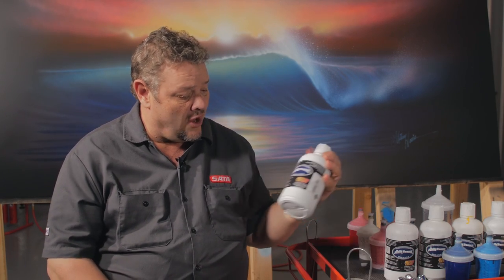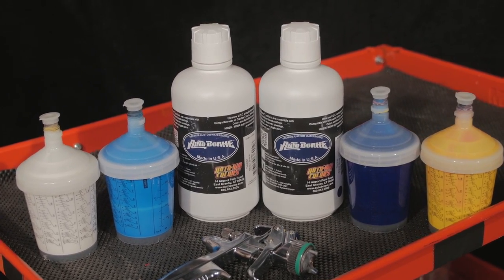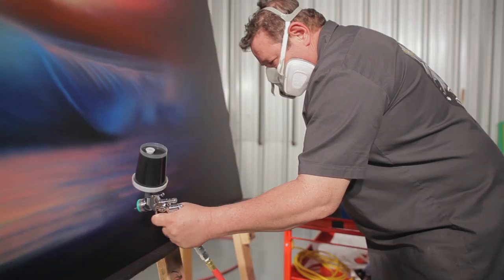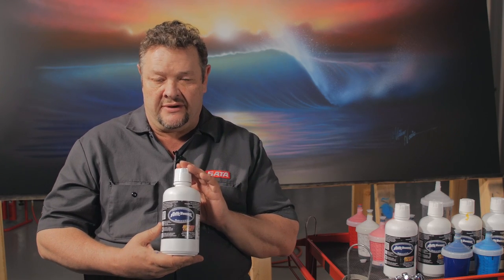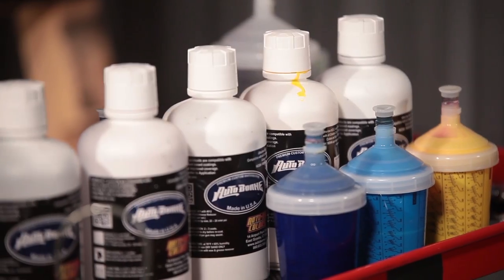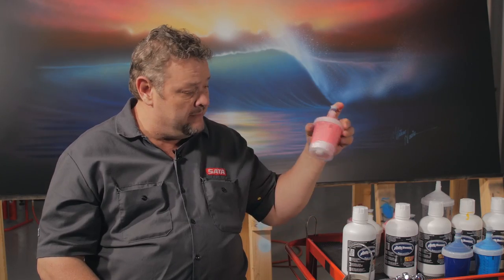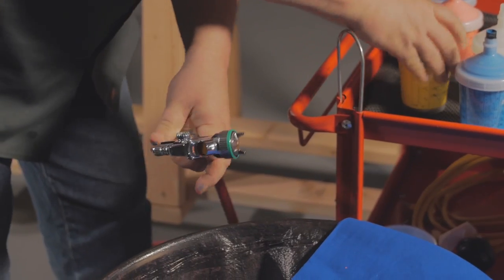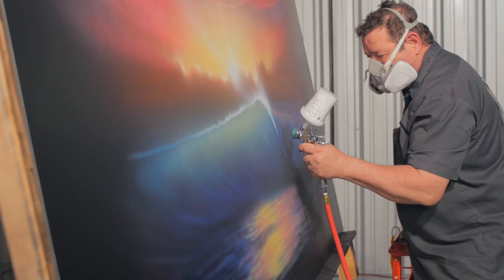AutoBorne™ Waterborne Finish With Artist Mickey Harris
From Createx Colors comes AutoBorne™ revolutionary in its application characteristics and designed for compatibility with any waterborne or solvent paint systems.

Although water based, the application resembles that of more traditional solvent coatings allowing painters to use their current painting techniques with minimal application adjustments.